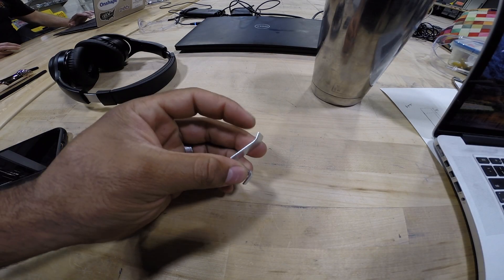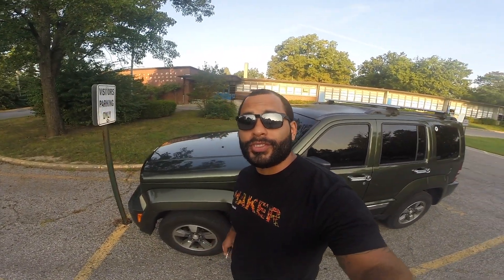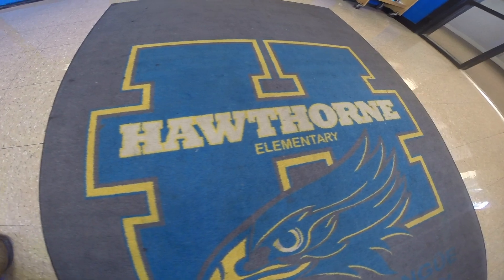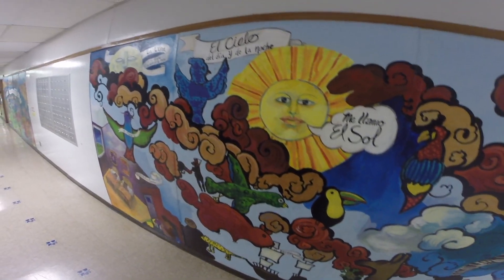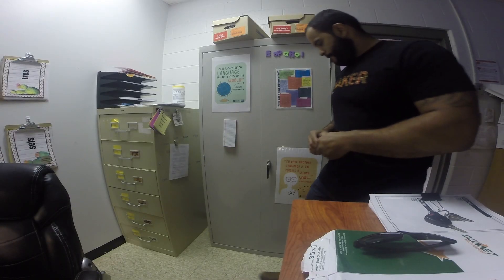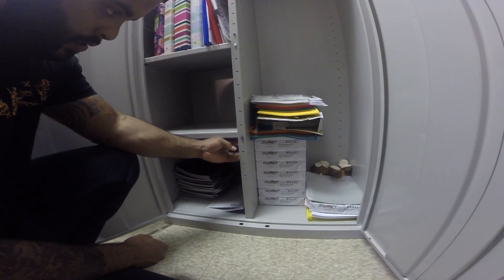Making a Shelf Bracket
The Ebony & Birch approach to problem-solving is to just make it. Austin utilizes the 1B metal fab shop to reverse engineer a metal part for his wife’s classroom, and drops old-school engineering techniques to a beat (sound on).